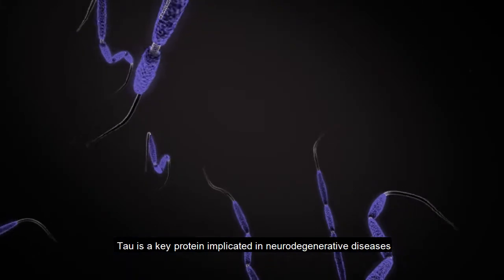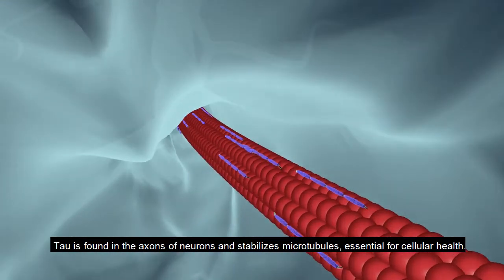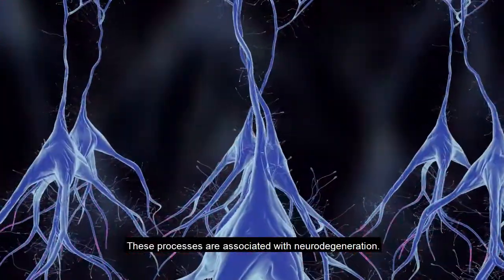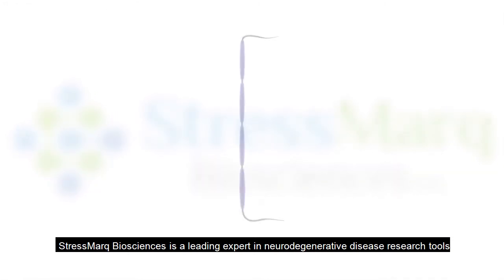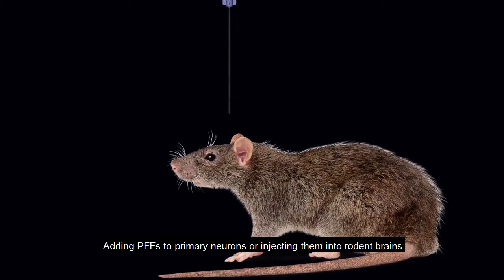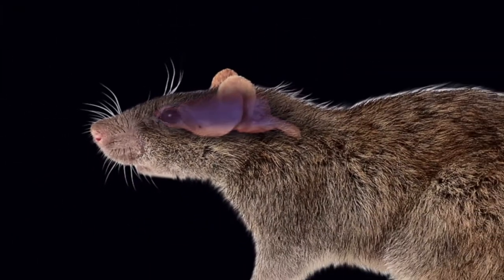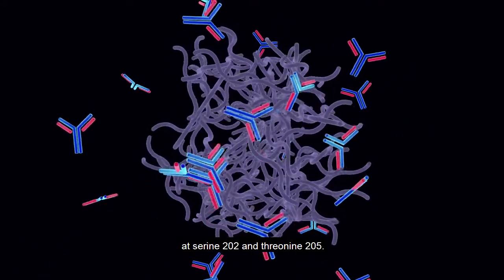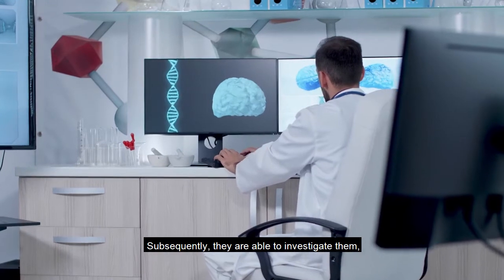Video: Tau Pre-Formed Fibrils for Neurodegenerative Disease Modelling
StressMarq Biosciences manufactures tau fibrils, filaments, and antibodies for Alzheimer's disease research. These are useful tools for disease modelling in cells and rodents, allowing scientists to test drug candidates and develop new therapies.